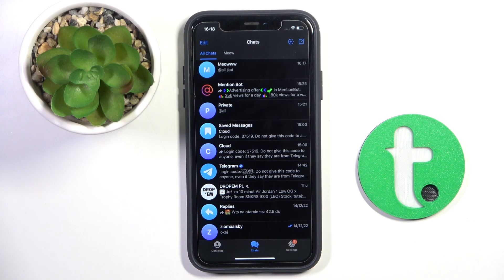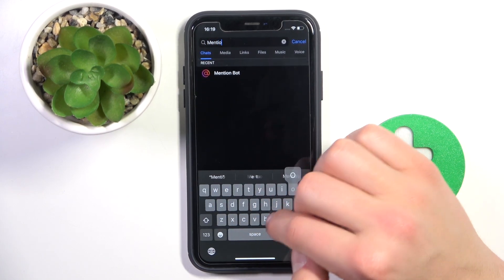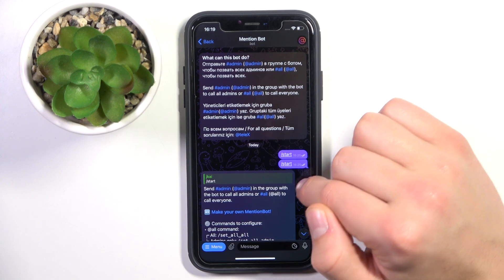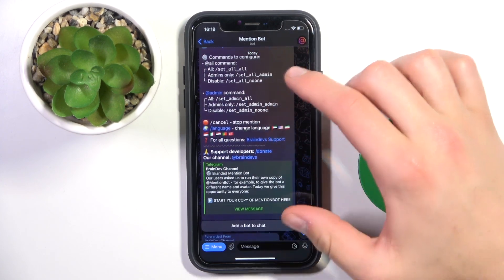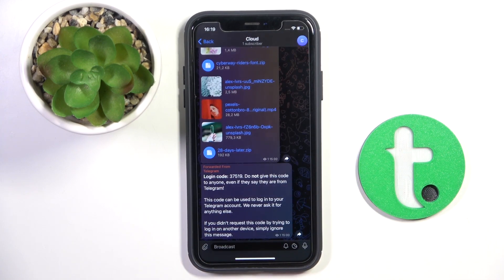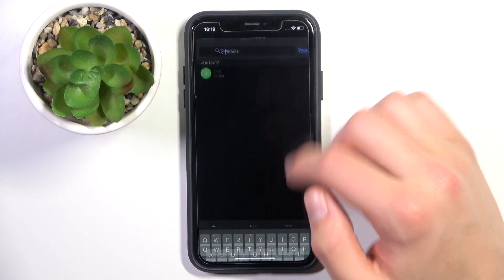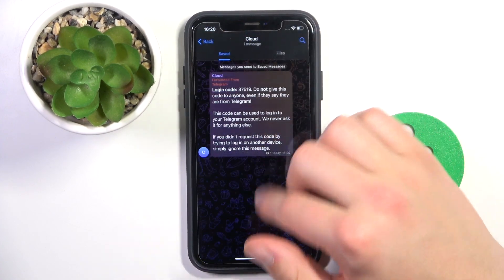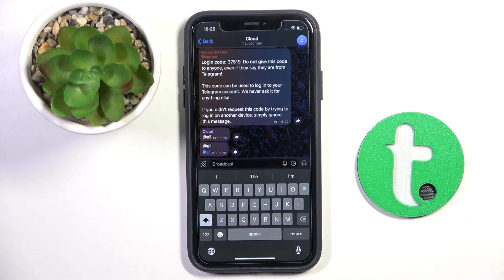Telegram - How to Tag All of the Members at Once 0 Mention bot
In this tutorial, we'll demonstrate how to tag all members at once using the Mention bot on Telegram. This feature is essential for users who require a quick and efficient way to address all members in a group. Whether you need to make an announcement, share important information, or simply get everyone's attention, the Mention bot offers a versatile solution to suit your needs. We'll walk you through the process of accessing and using the Mention bot, including enabling, disabling, and customizing its settings. Whether you're looking to improve communication or manage your group with ease, join us as we explore the Mention bot features on Telegram.

How to access the Mention bot on Telegram? How to enable and disable the Mention bot on Telegram? How to use the Mention bot to tag all members at once on Telegram? How to customize the Mention bot settings for easy group management on Telegram? How to remove or reset the Mention bot settings on Telegram if needed?